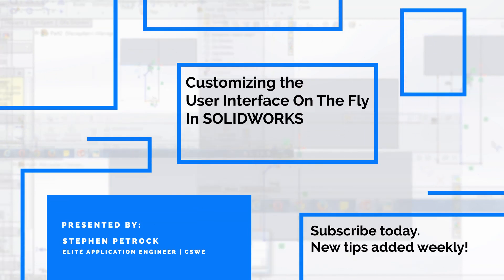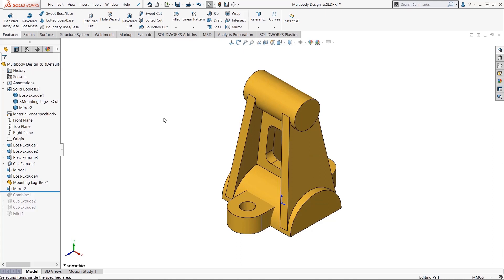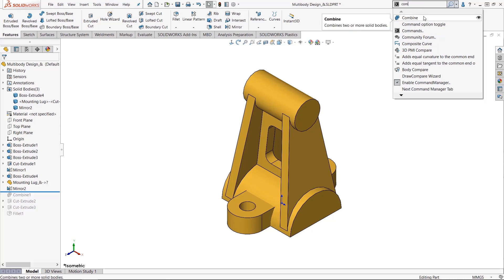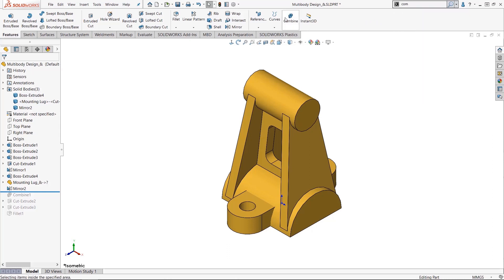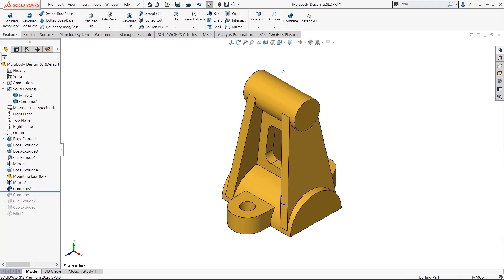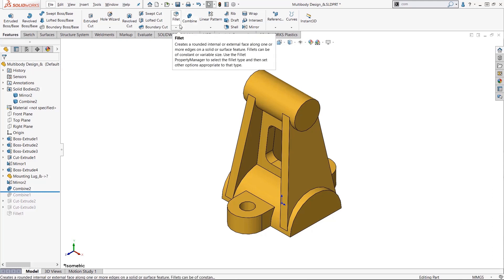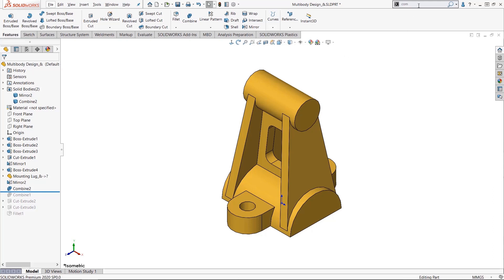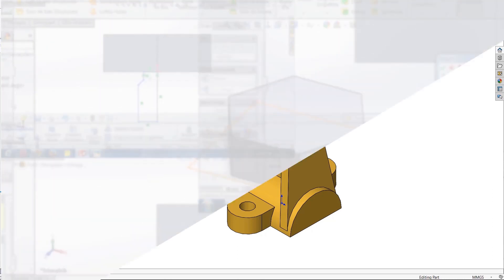SOLIDWORKS Tech Tip: Customizing The User Interface On The Fly